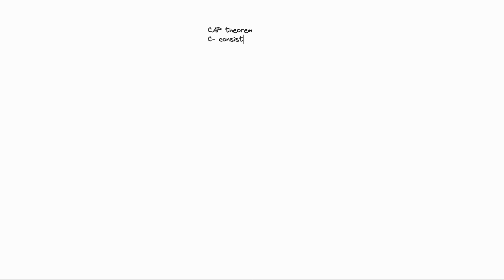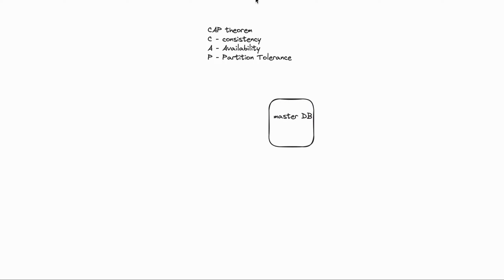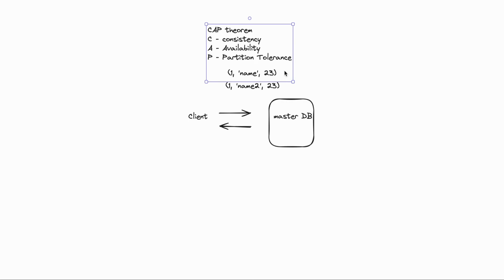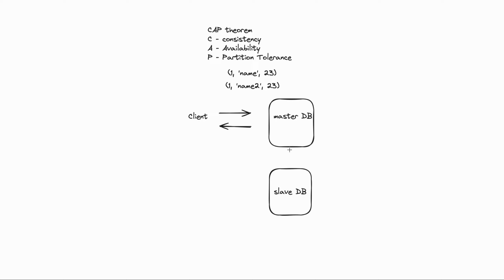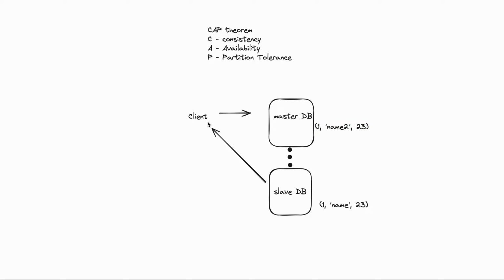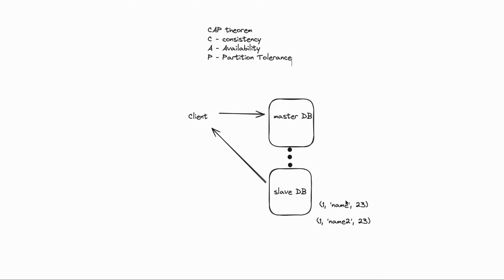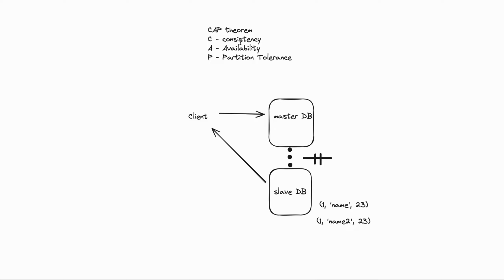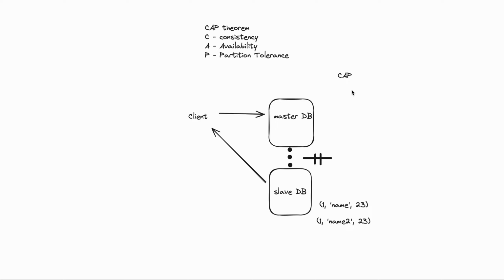CAP theorem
In this lecture, we will understand what is CAP theorem and how it can be used to define any distributed systems.